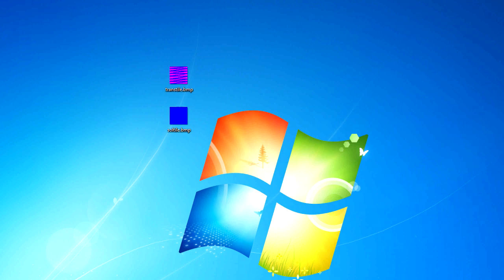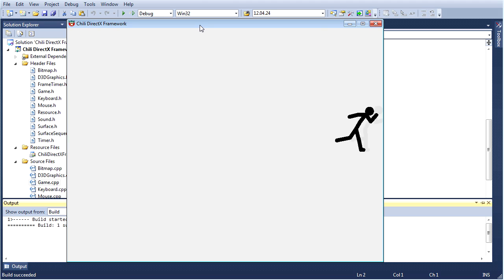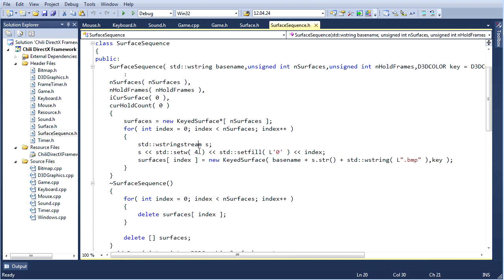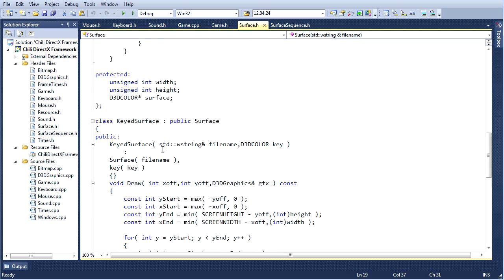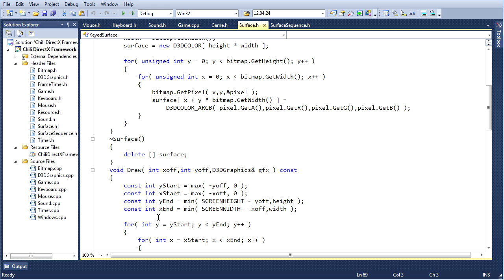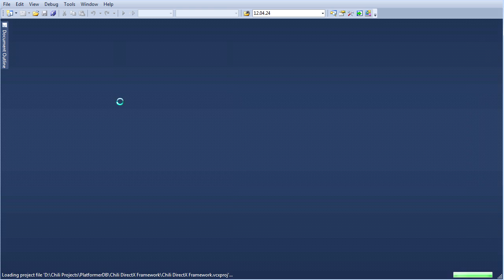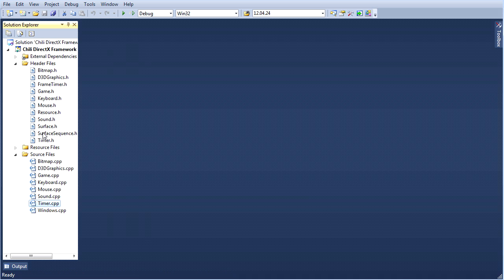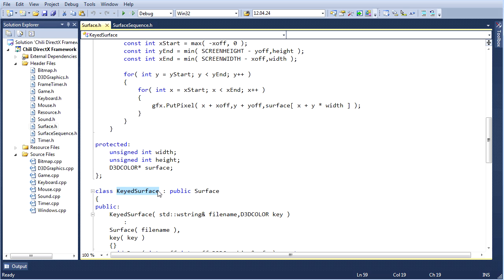Intermediate C++ DirectX Game Programming Tutorial: Lesson 10